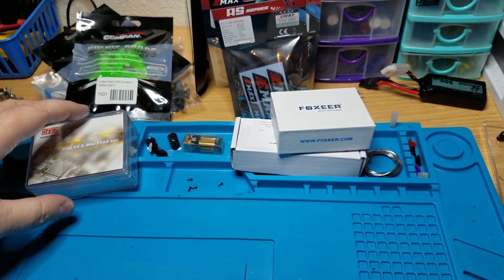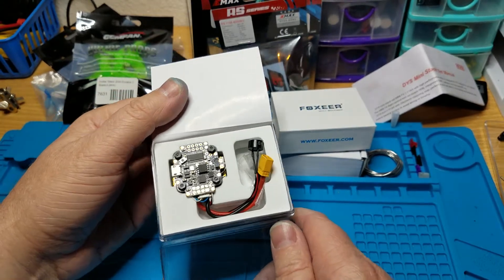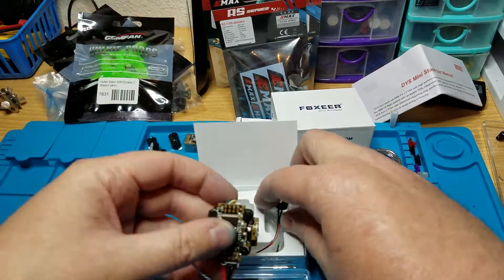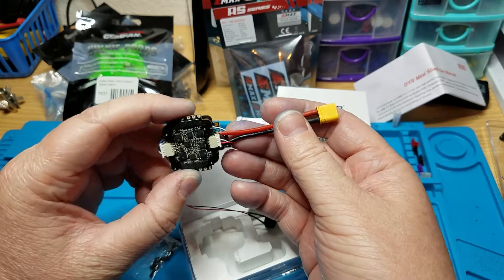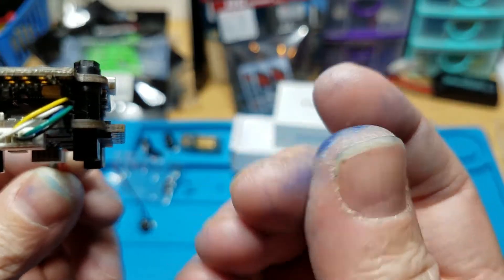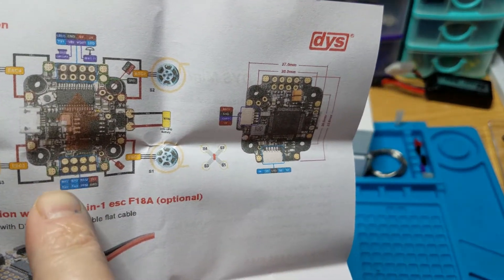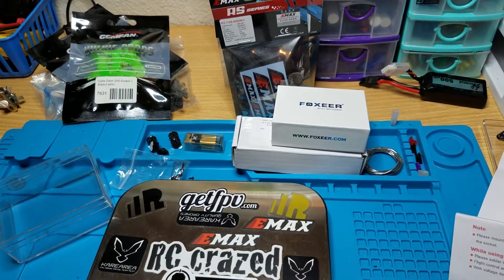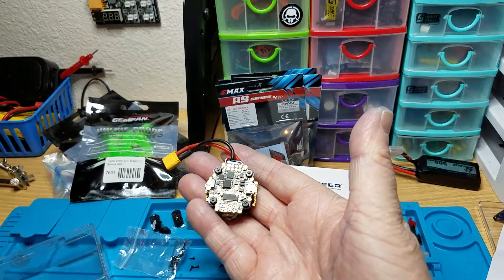Dys f4 mini stack